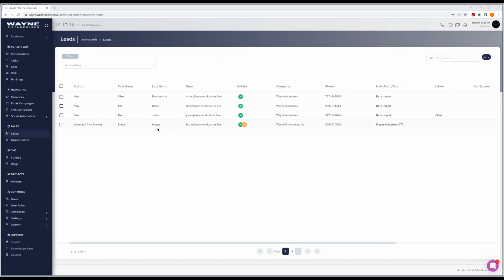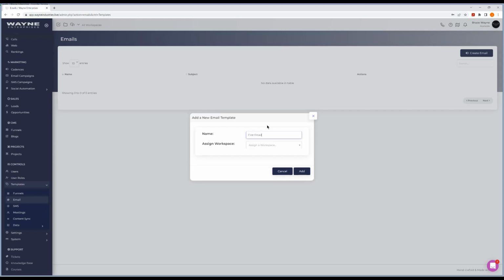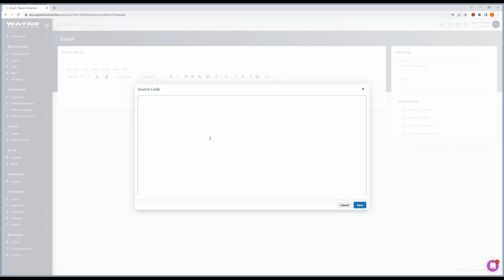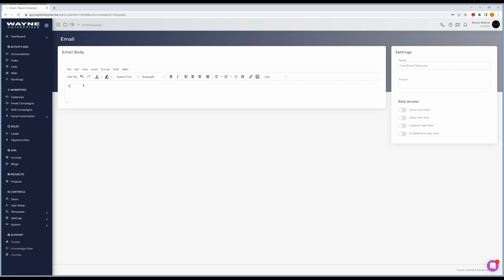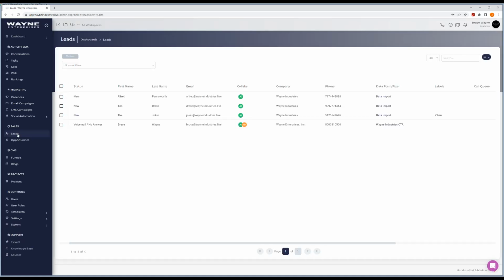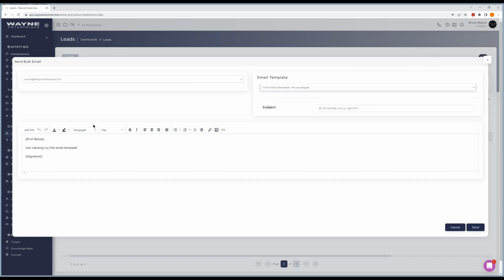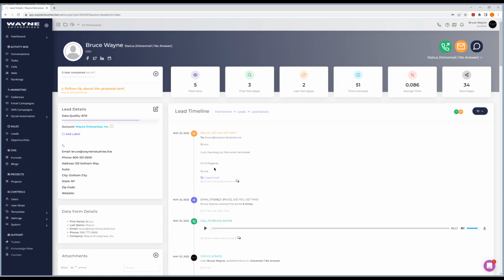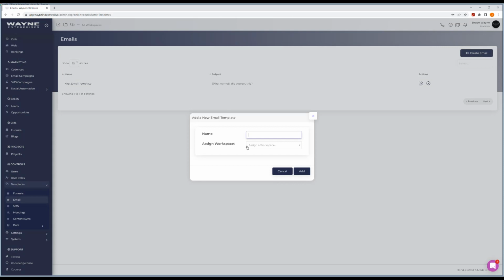Setup Email Templates To Use Inside Ligna & Share With Team Members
In this video I show you how to setup email templates to use inside of Ligna's CRM and also share with team members.